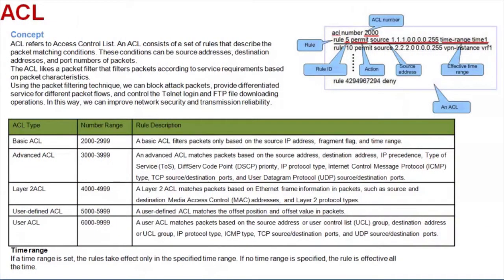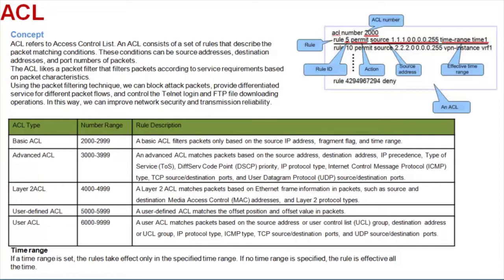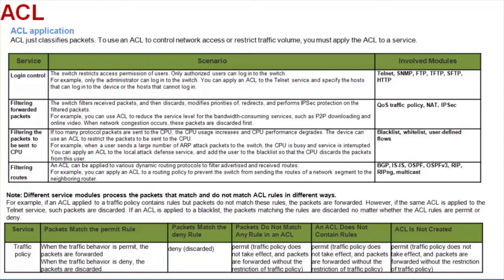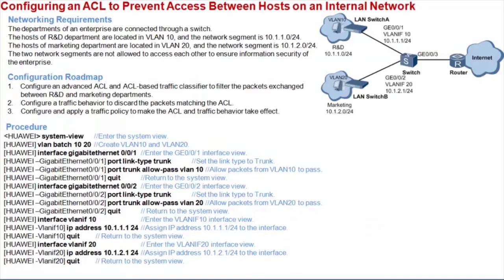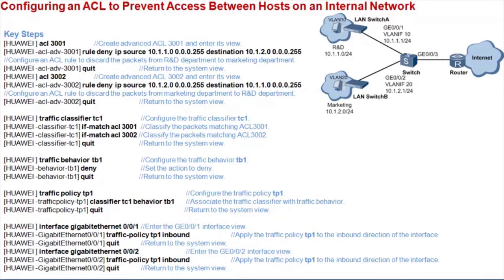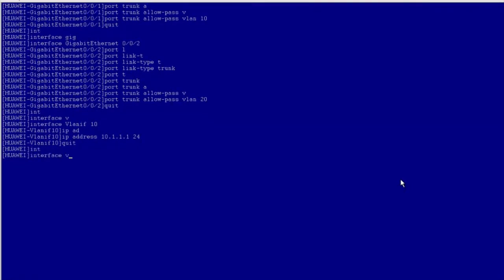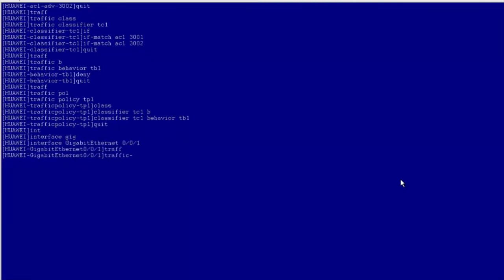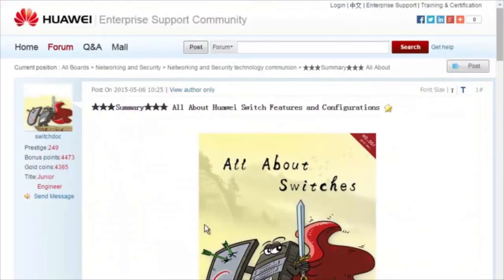HUAWEI S Series Switch-Configure an ACL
HUAWEI S Series Switch-Configure an ACL video demonstrates how to configure an ACL.